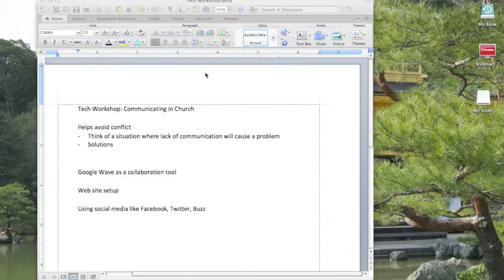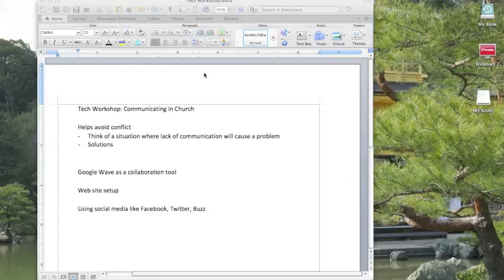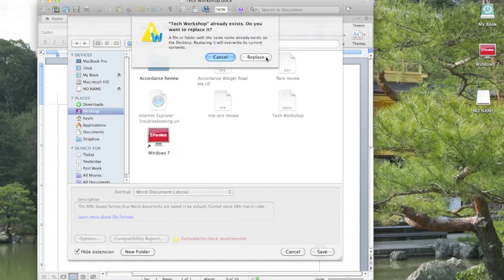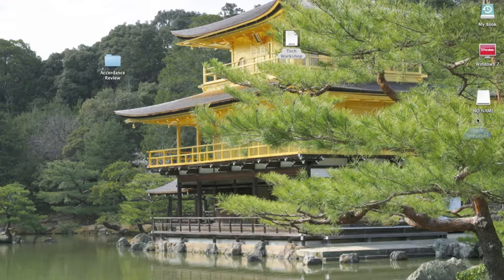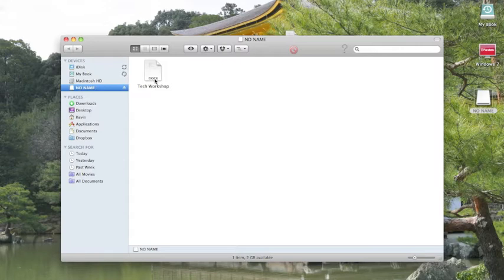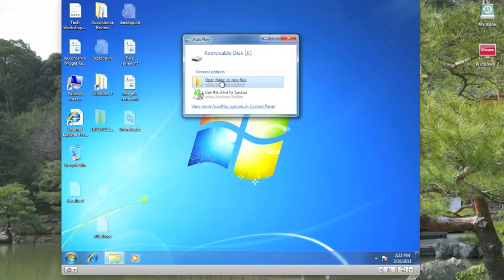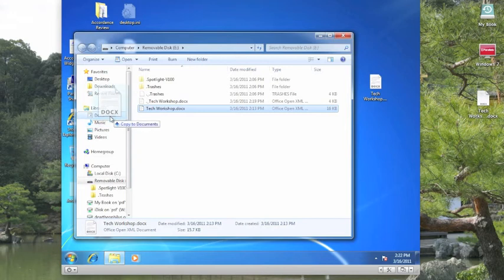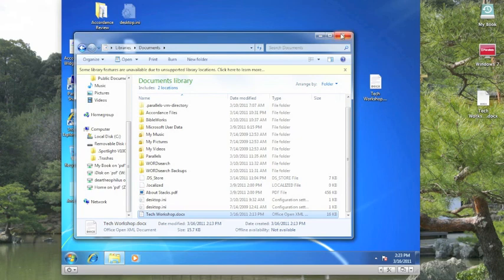Copying Files Between a Mac and Windows PC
This tutorial is for beginners who want to copy files in either Windows Explorer on a PC or Finder on a Mac OS X computer. It is part of a How To article at Notebooks.com .